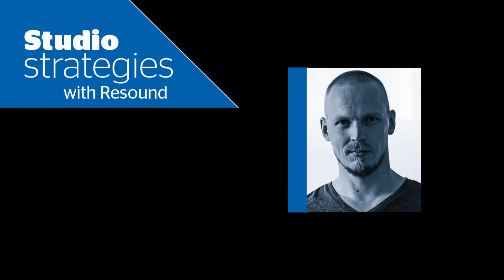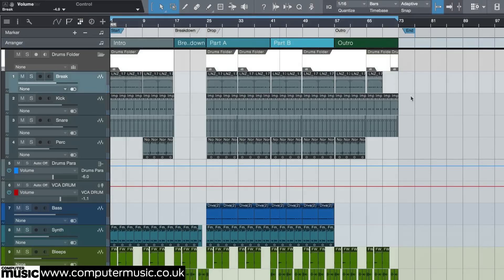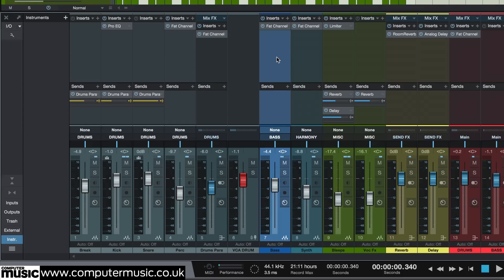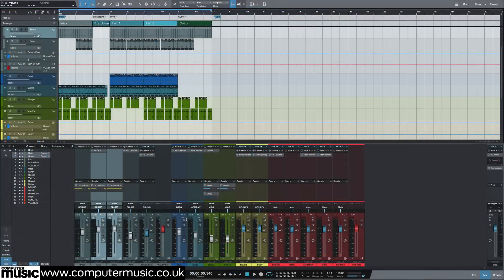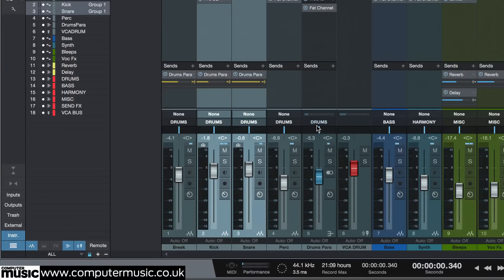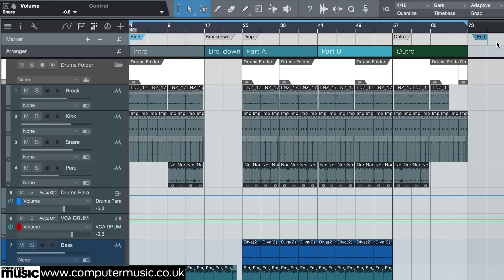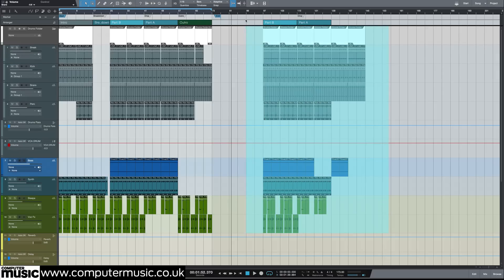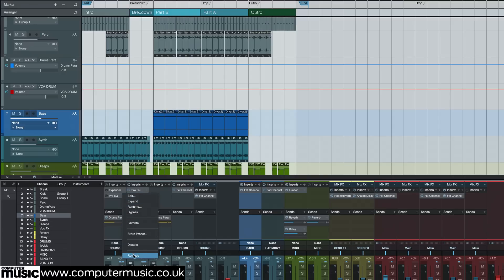Studio Strategies #5 – Getting organised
Ilpo Kärkkäinen – aka Resound – talks us through his workflow in PreSonus Studio One 3

This video is one of 30 in Computer Music issue 240 – find out more